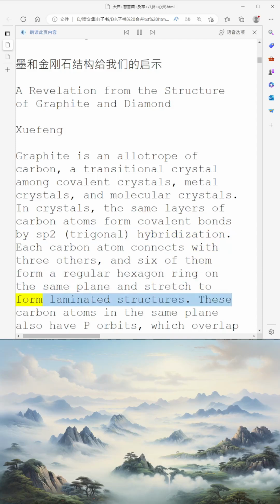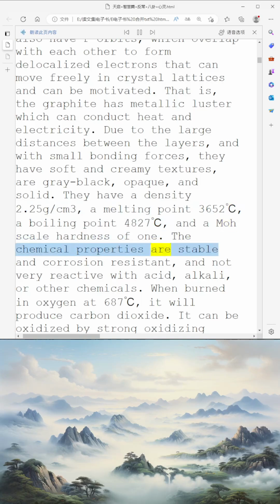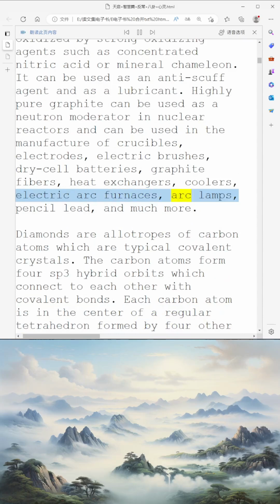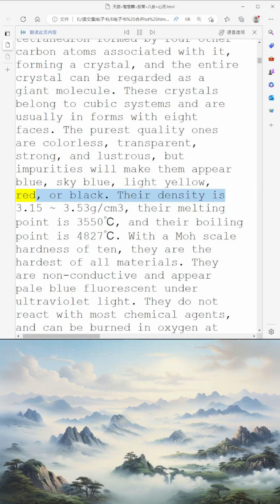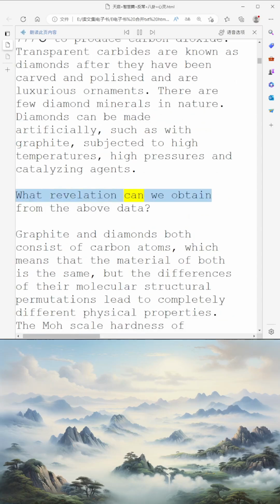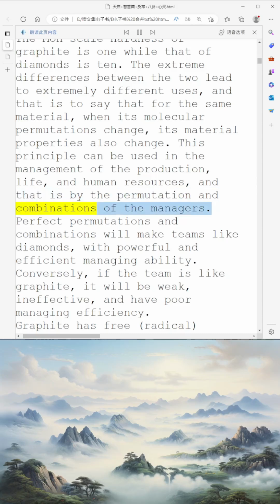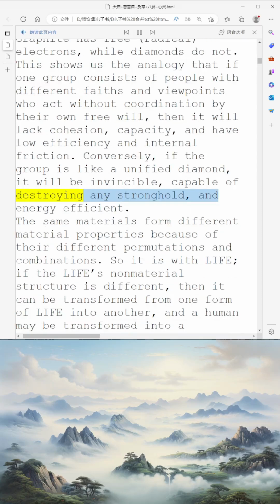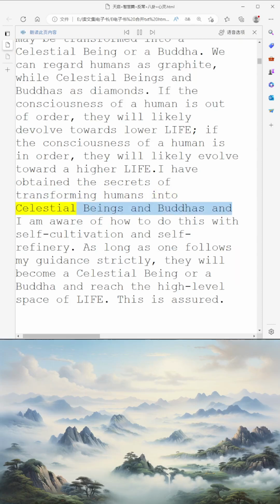A Revelation from the Structure of Graphite and Diamond